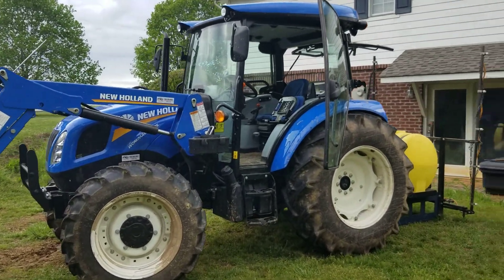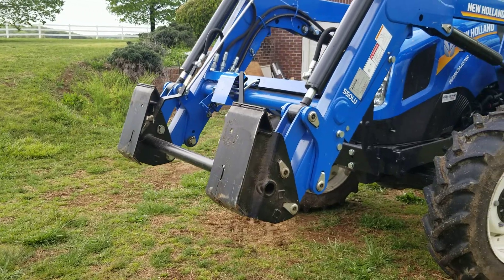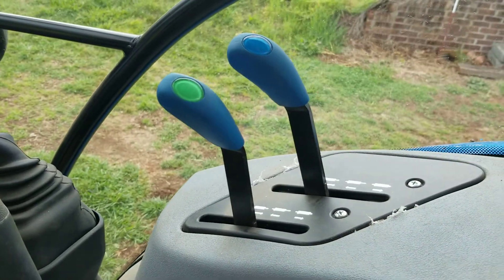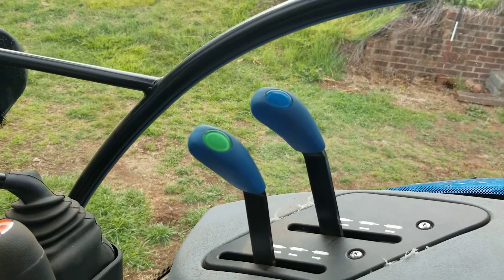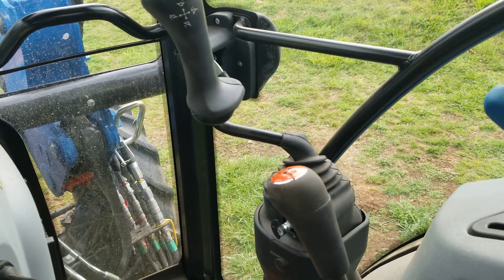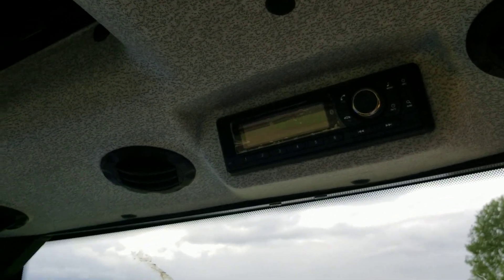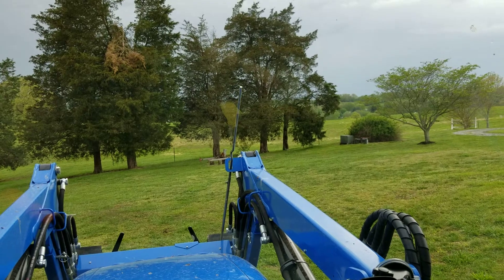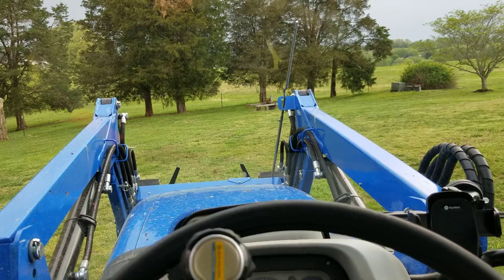New Holland workmaster 75, six 6 month review